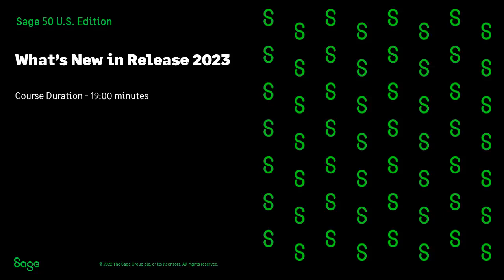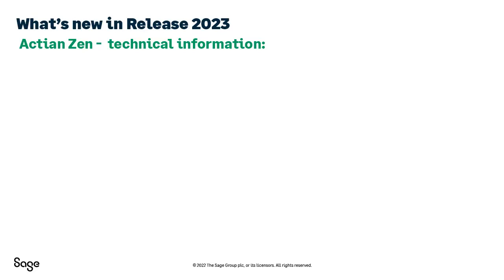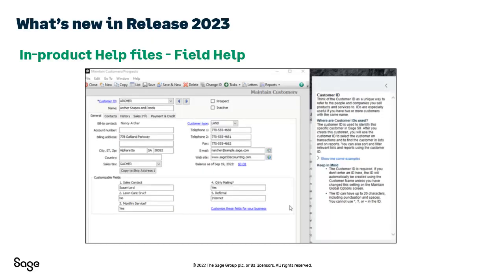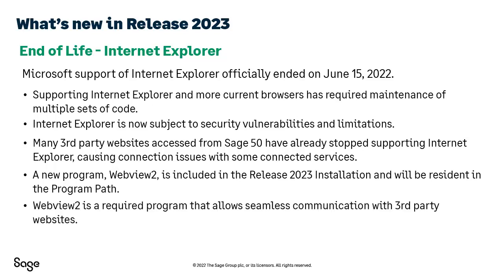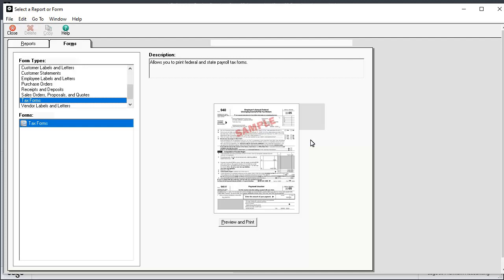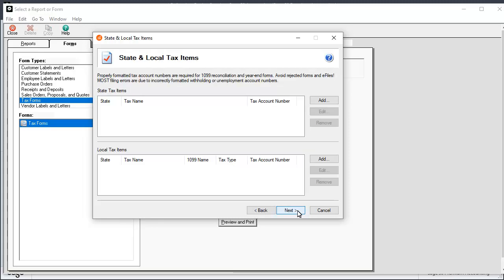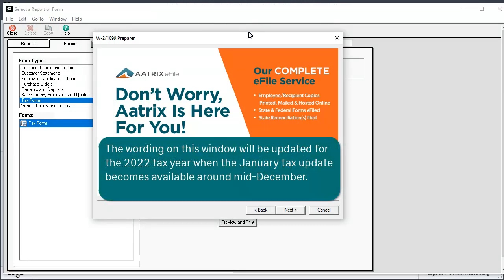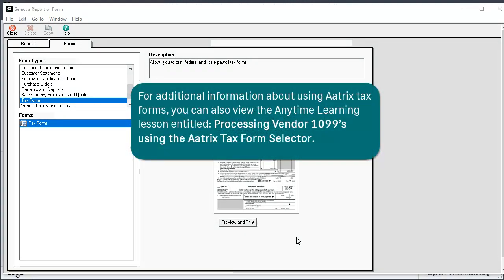Sage 50 US - What's New in Release 2023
In this lesson, you will learn about the new features and changes in Sage 50 Release 2023.